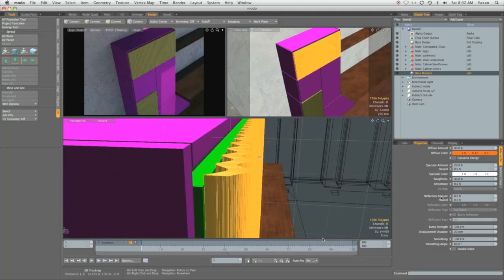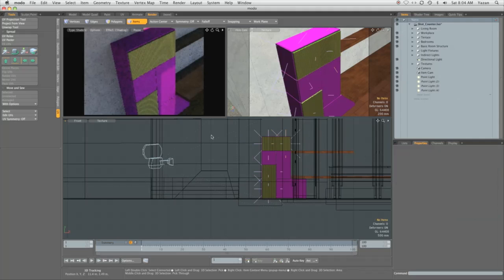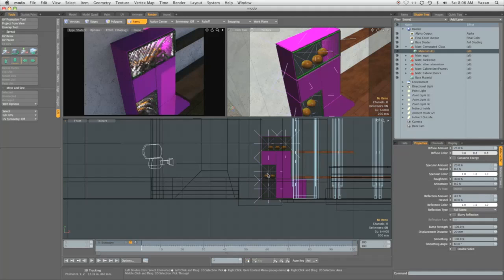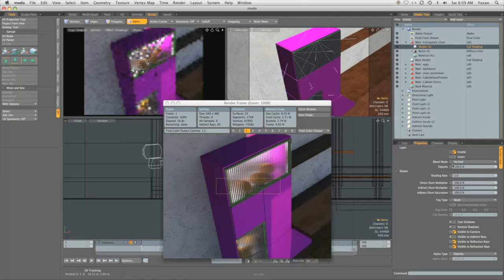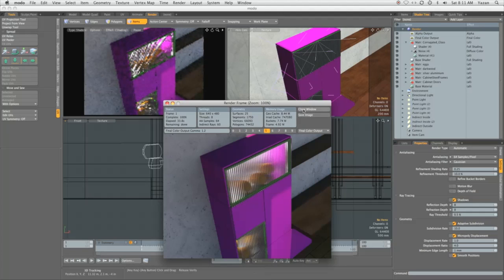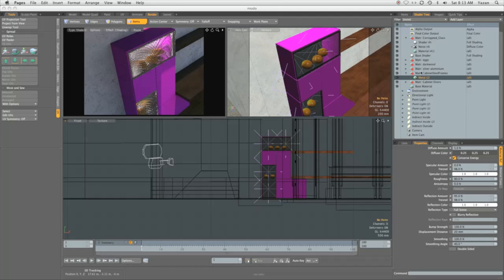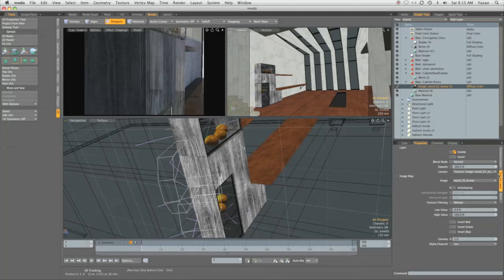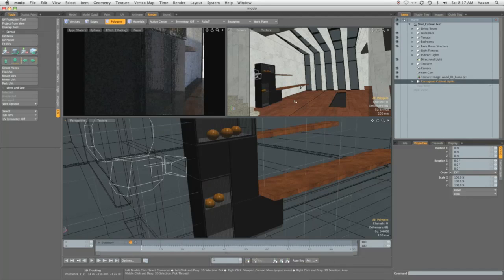Architectural Lighting in MODO Tutorial: Cabinet